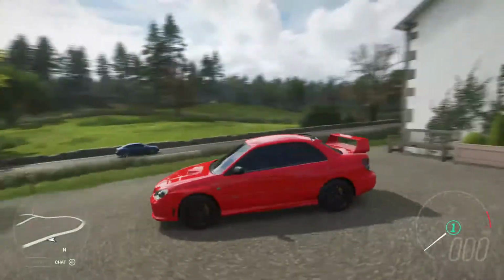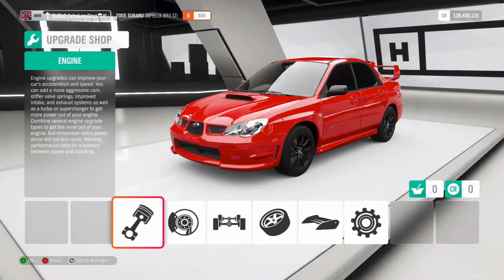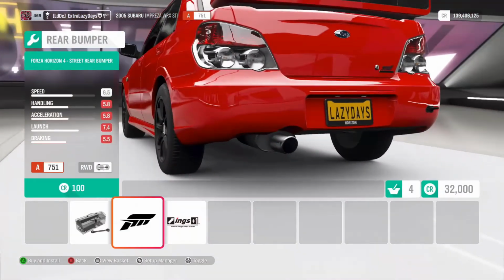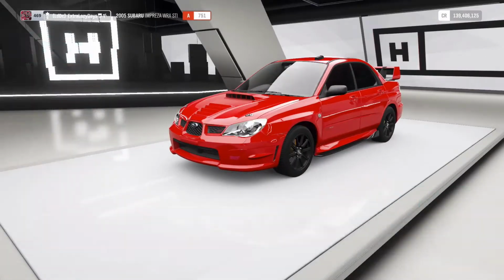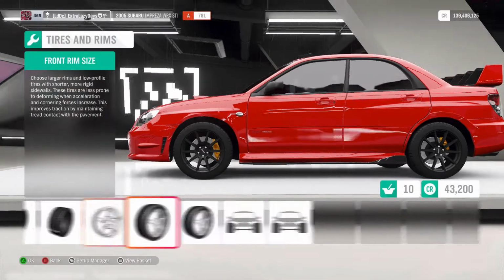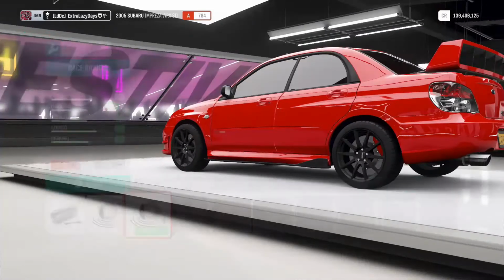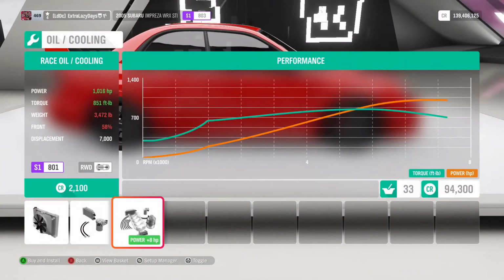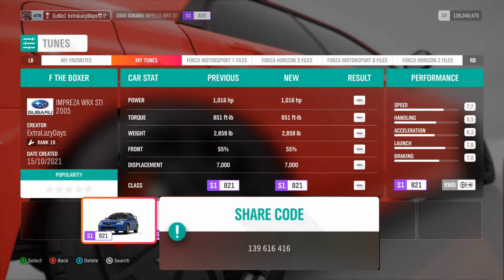Forza Horizon 4- '05 Subaru Impreza Wrx Sti -Drift Build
Ls the world!